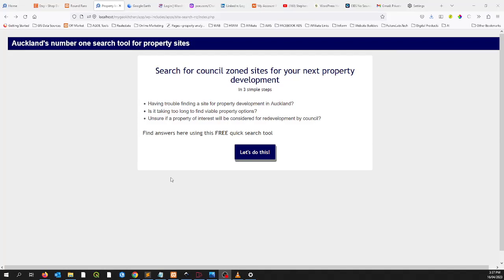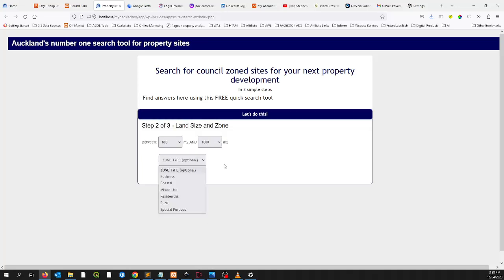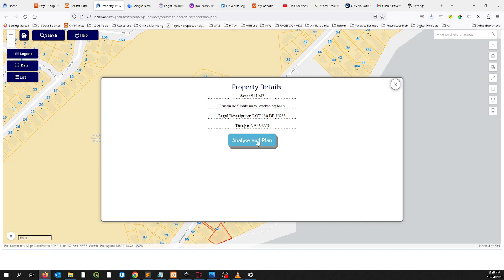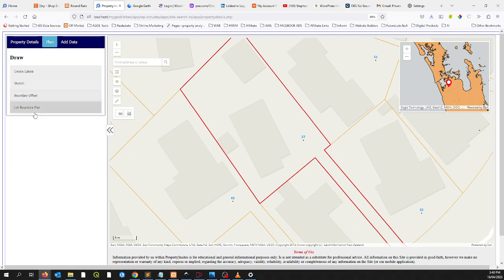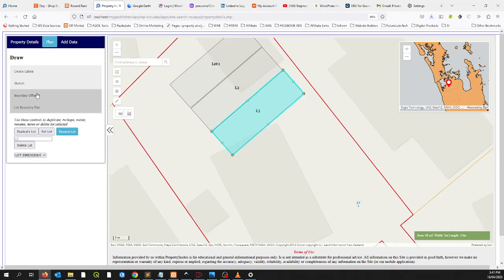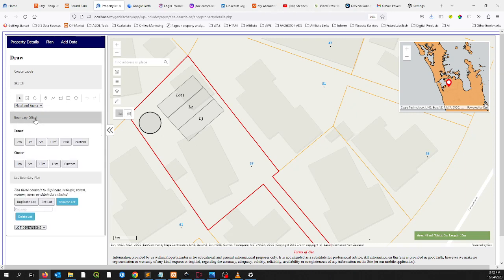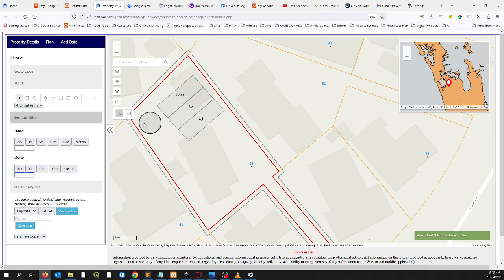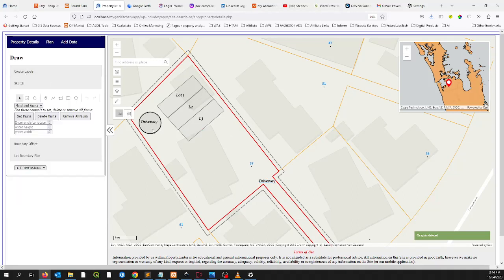Landyfi - Part 3: Site Planning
We built a prototype called "Landyfi" that helps property developers quickly and easily:

1. Search for  properties based on certain characteristics
2. Analyse the properties they've narrowed down
3. Plan for the

In part 3 of this video we demoing the site planning feature.

If you're interested please don't hesitate to reach out
Hi, I'm Ano Tisam one of the co-founders of Govcrate a turnkey e-Government Platform developed in the Pacific for governments in the Pacific. We started the Pacific Tech podcast to give a voice to people in the Pacific who are working in the tech sector within the Pacific Region.

If you're interested in being interviewed please drop us a line We'd love to hear from you.